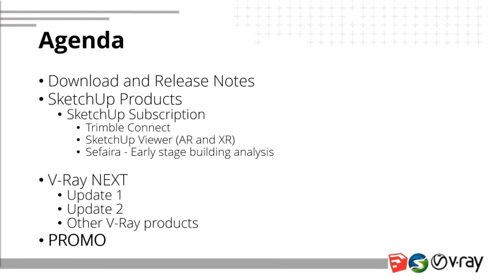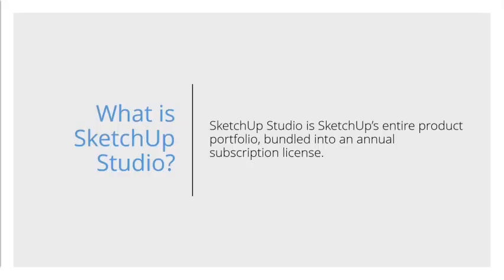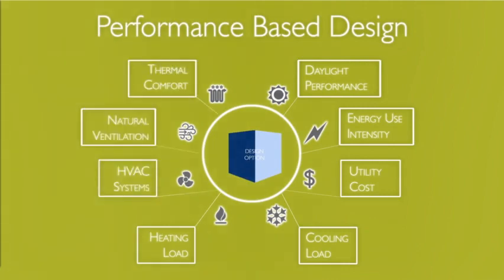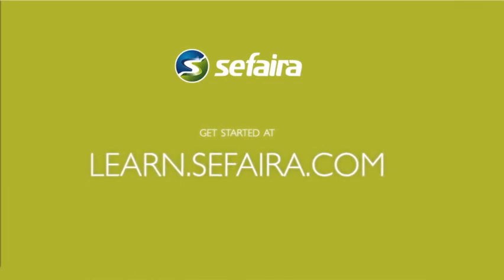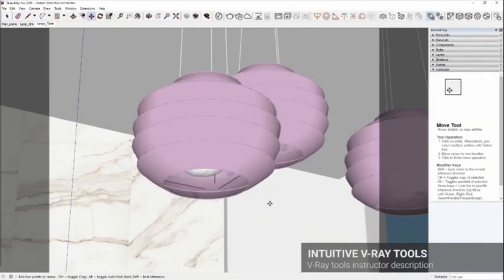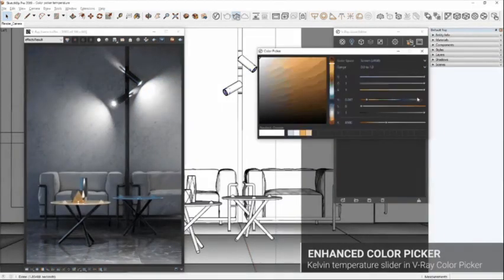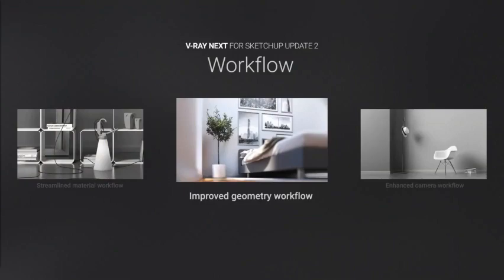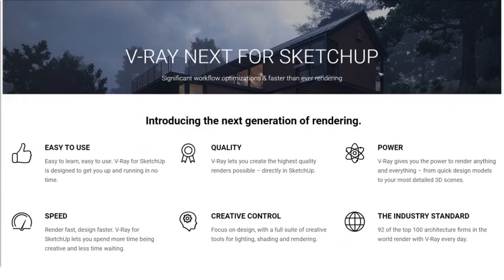Vray for SketchUp + Vray Subscription